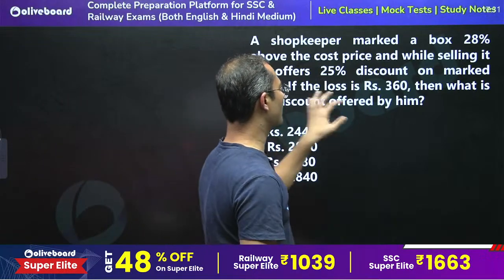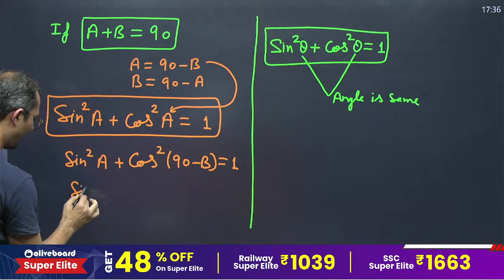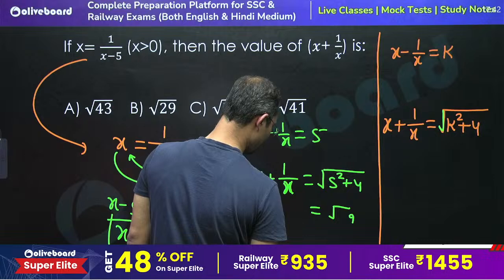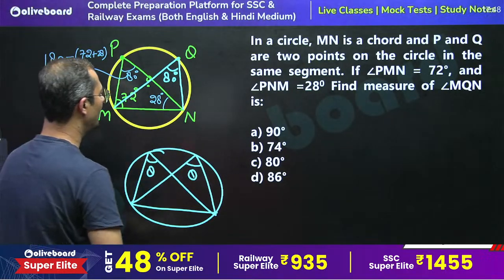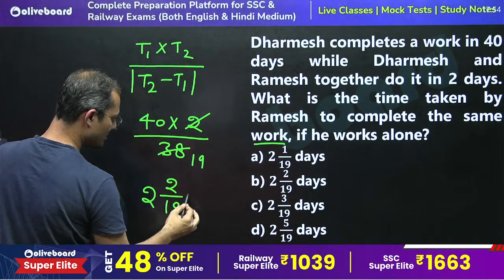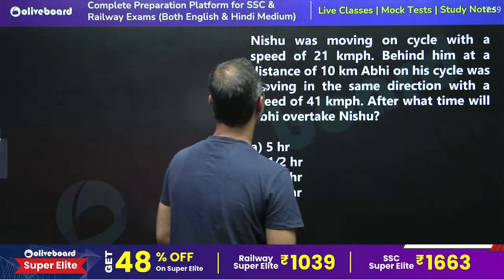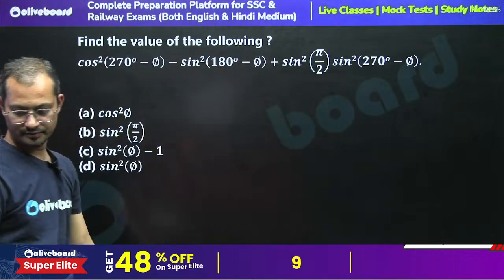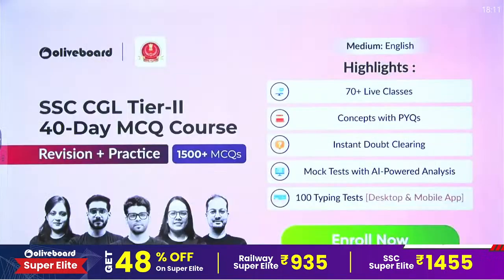TOP 20 Maths Most Important Questions | Maths For Competitive Exams | Vipin Sir | Class - 22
TOP 20 Maths Most Important Questions | Maths For Competitive Exams | Vipin Sir

✅ RRB NTPC CBT 1 & CBT 2, 2024 - Crash Course - English Medium